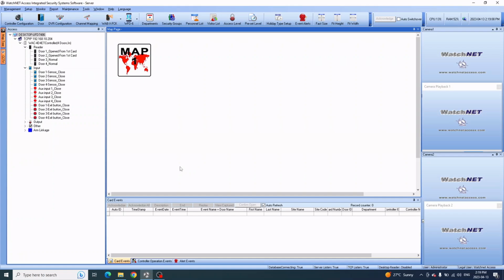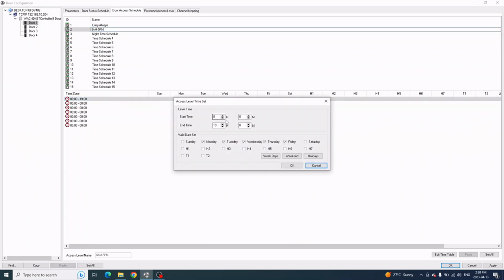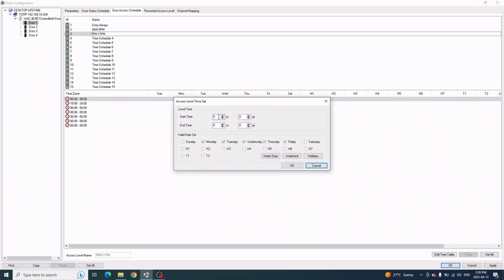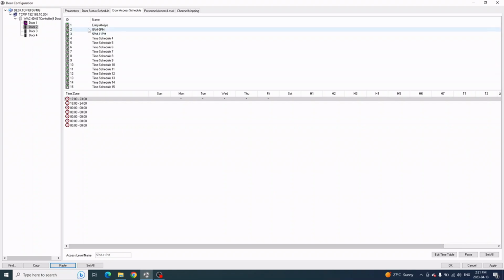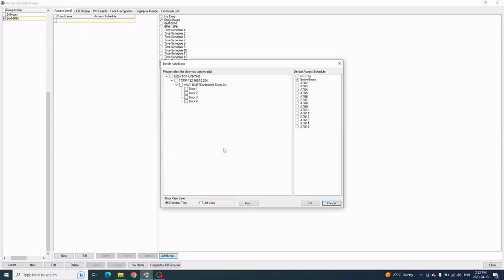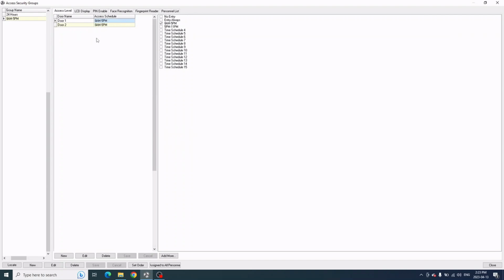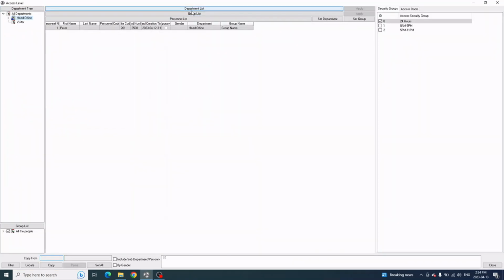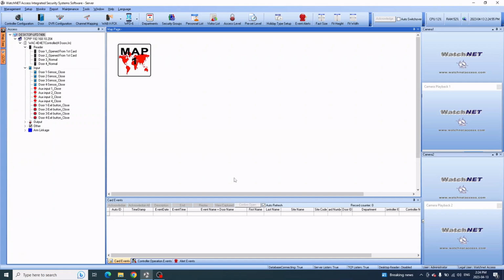Creating Access Level